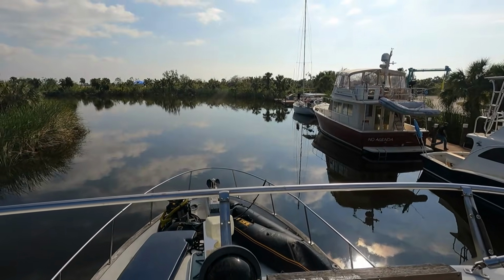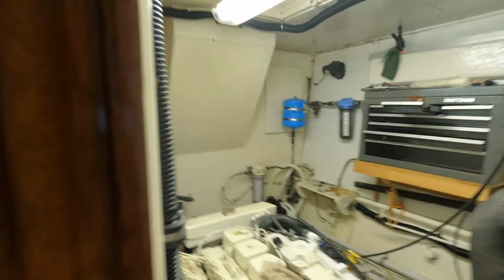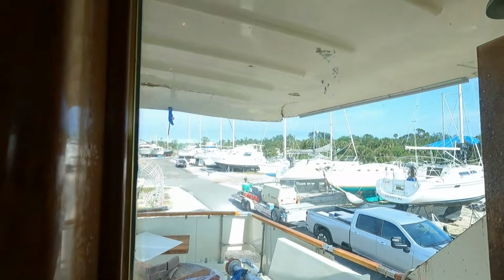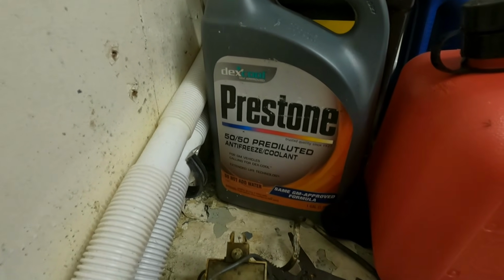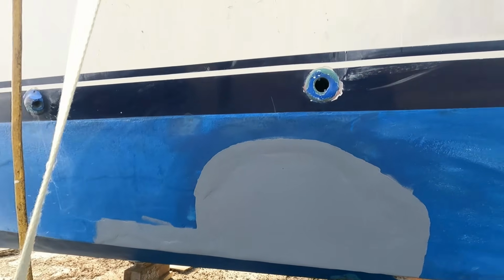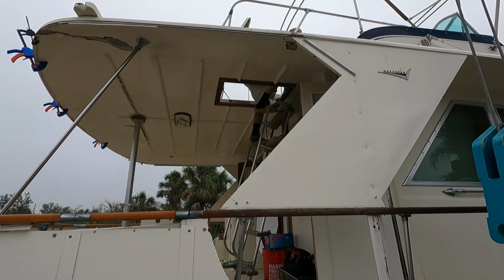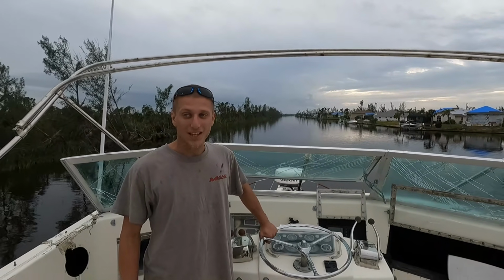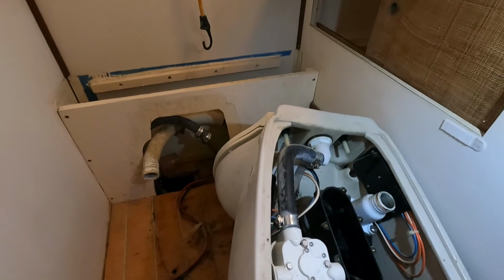From Salvage To Seaworthy In Two Weeks - 50ft Hatteras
In this video I dive deep into my Hurricane Ian Damaged 1968 Hatteras 50 Motor Yacht. From the day that I bought it to 2 weeks of hard work, to putting her in the water and taking her on her first test ride! I know its a long video, but if you are interested in seeing what it took to get this boat ready for the water, you will enjoy the video! Thank you for all of the positive comments on the last video. I know I did not reply to them, but I read them all and I appreciate all of you!
Check me out on Instagram @Intoodeepbro
If you are interested in renting the Albin to stay on In Miami Beach FL, Send me a email at I will get you in contact with Craig (He Bought the Albin)